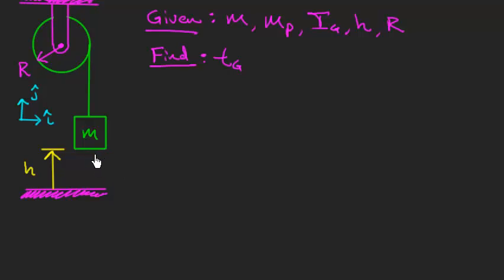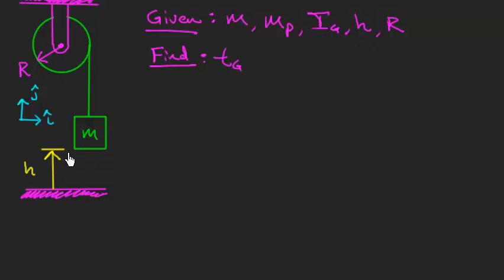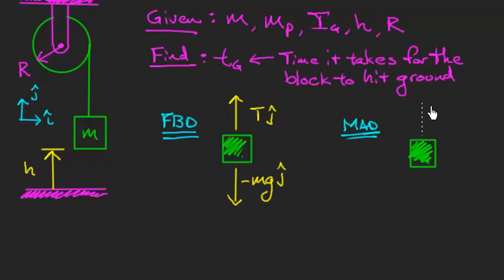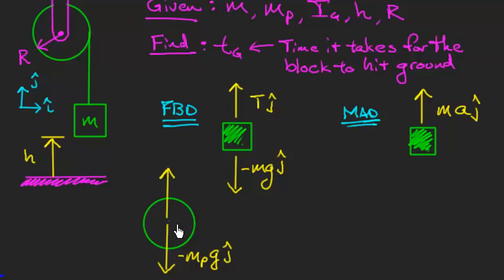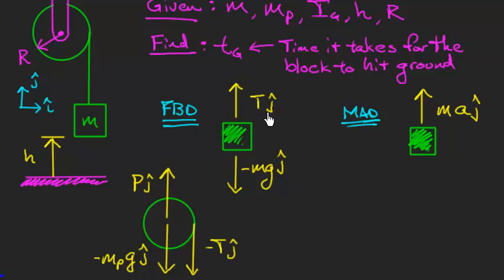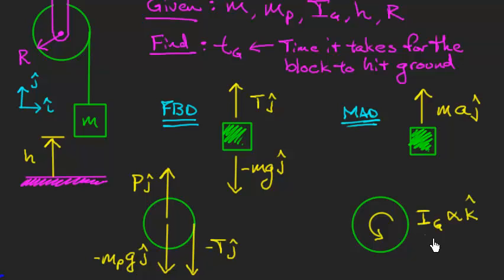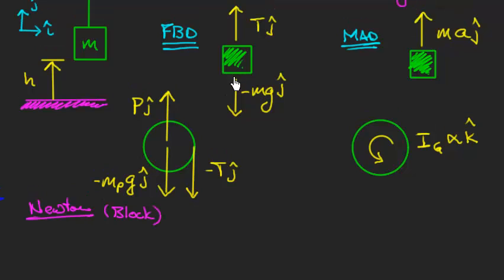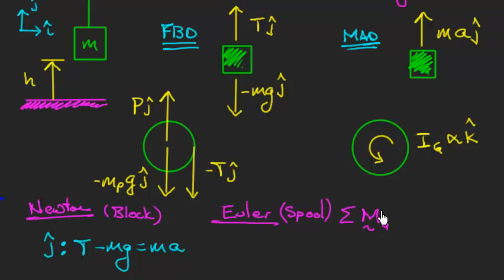The Pulley/Spool - Engineering Dynamics Notes & Problems